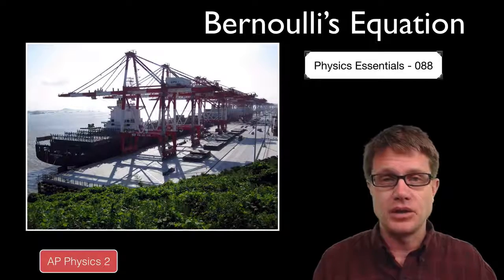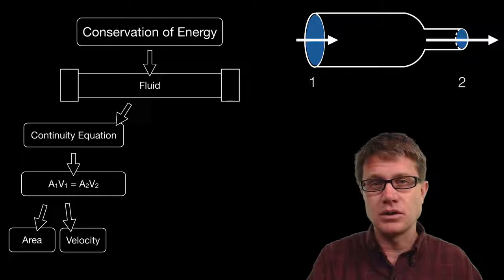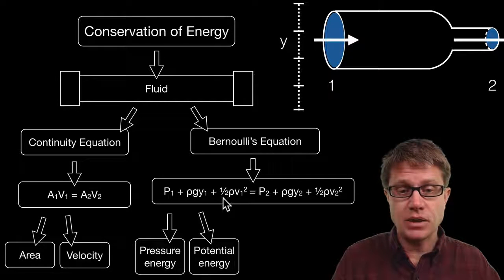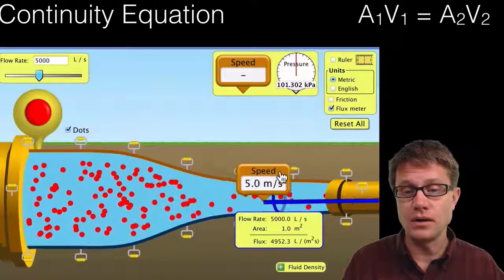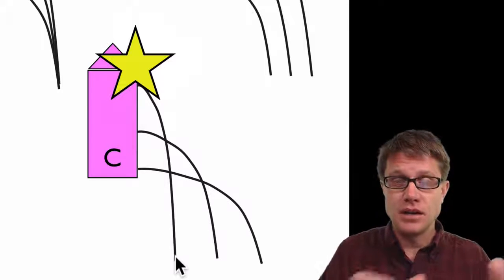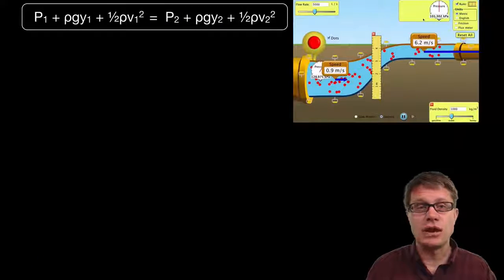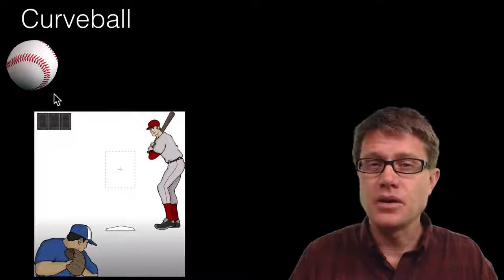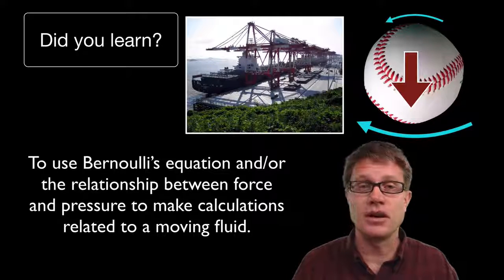Bernoulli's Equation YouTube